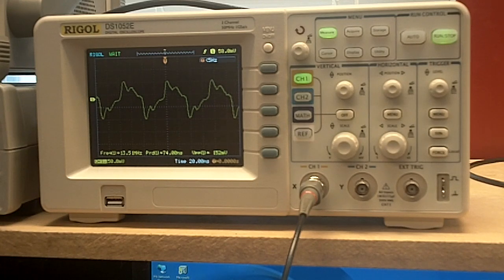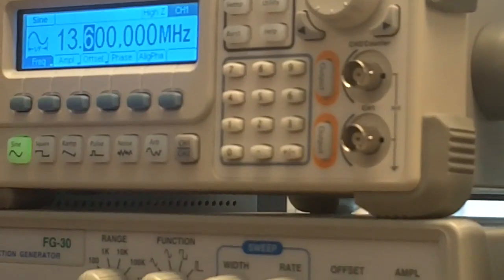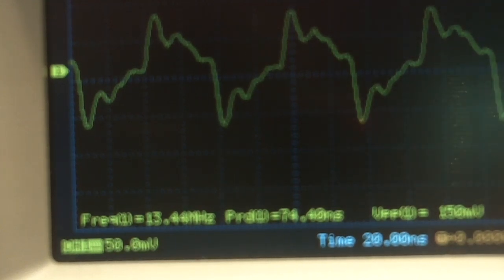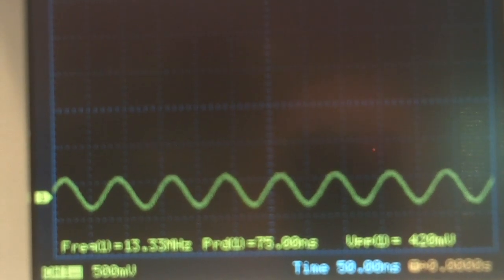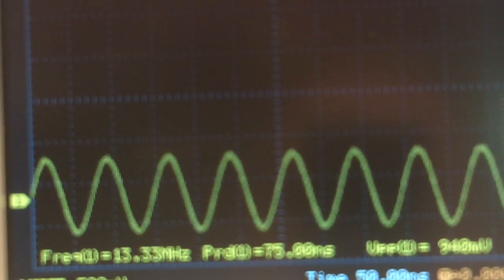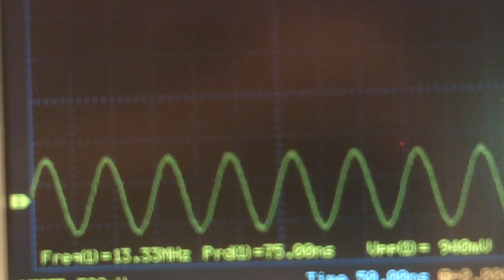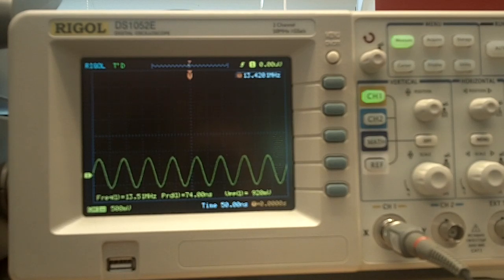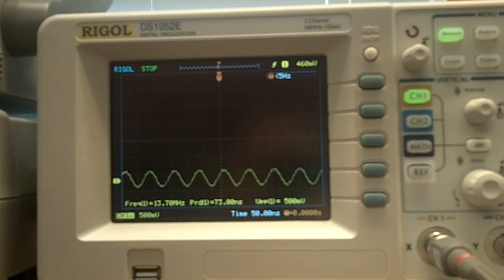Determining the resonant frequency of unmarked crystals Part II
Follow up to my previous video on finding the resonant frequency of unmarked crystals.  This video goes a step further and demonstrates how to get a more precise value than possible in the first video.